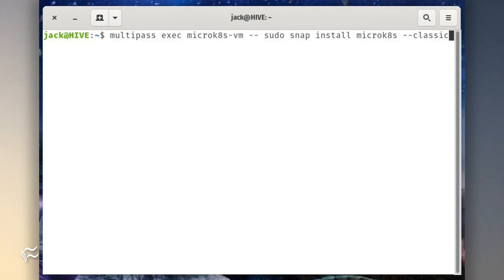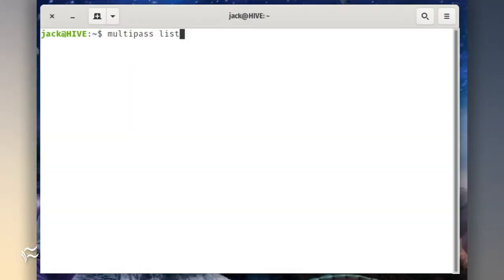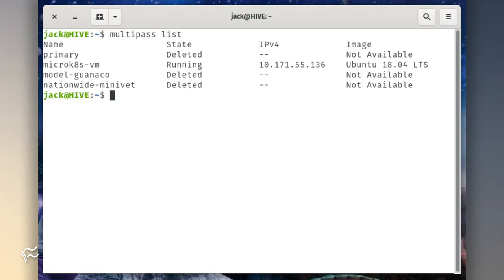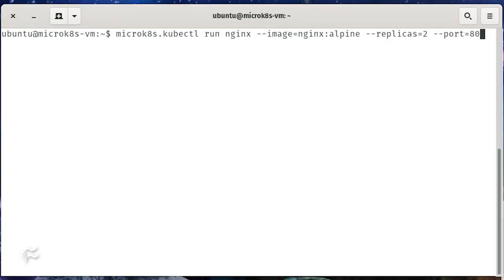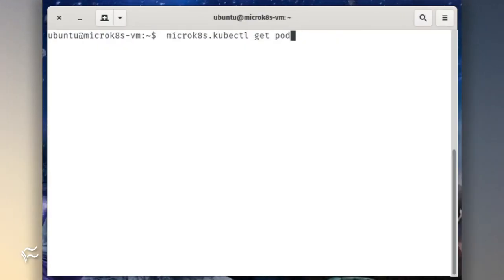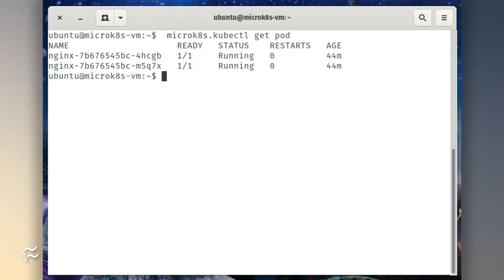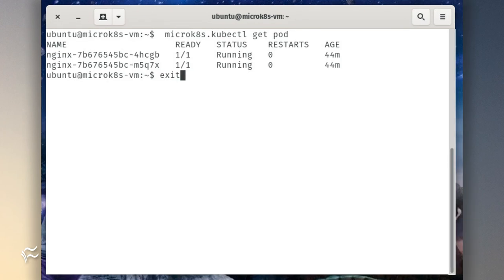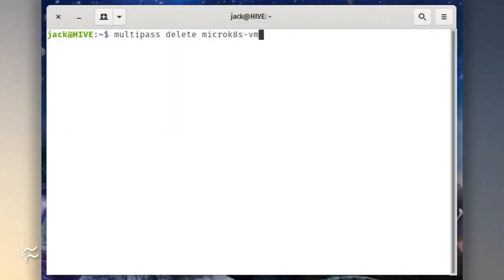How to quickly spin up MicroK8s with Multipass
If you're looking for a way to spin up a fast Microk8s dev environment, Multipass makes this incredibly easy.